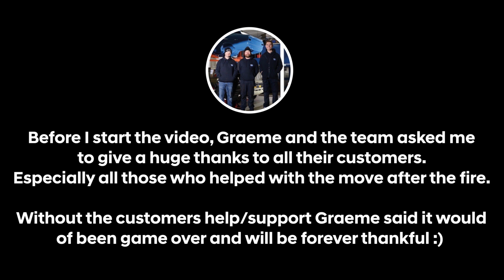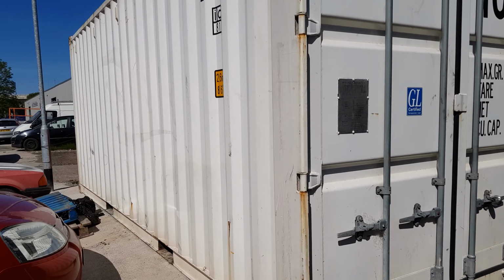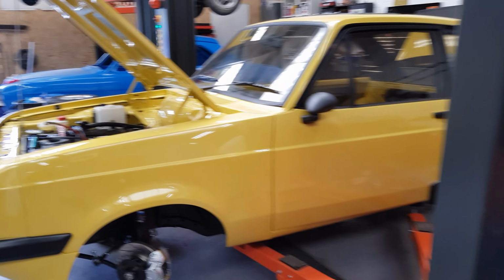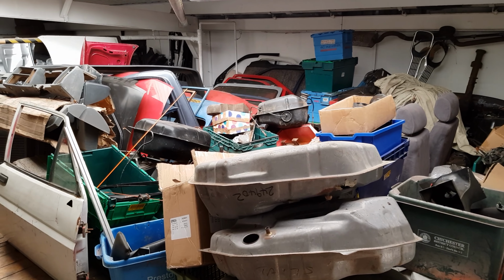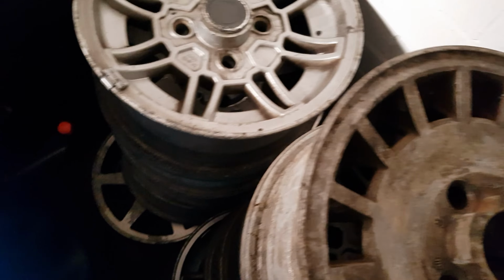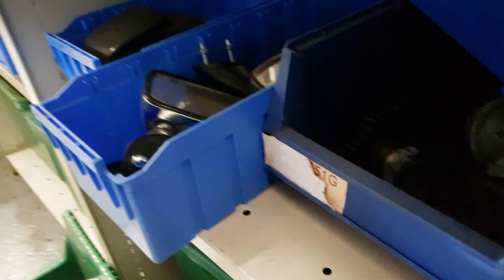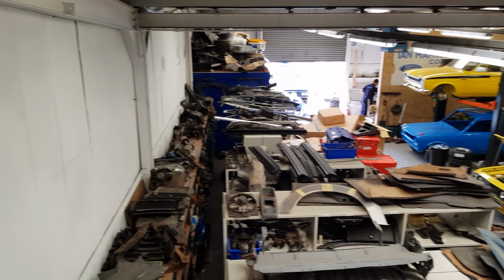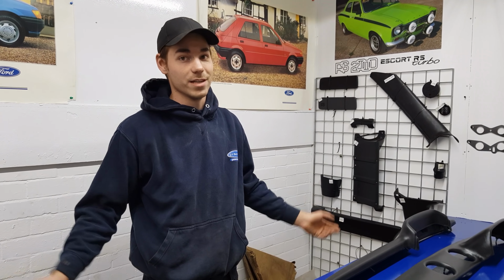Back To The Ford Graveyard 2020 - G S Escorts Limited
It's been nearly 3 years since I have been back to G S Escorts. After a massive fire in November 2019, Graeme and the team have relocated to a new premises and are hitting 2020 hard. Jacob goes through all the fibreglass reproduction parts G S Escorts offers too :)

with over 1000 parts listed to buy online.

Graeme always insists you call or give him a list and he will happily go and find all the parts for you.

G S Escorts Limited
86 Brindley Road
Astmoor Industrial Estate
Runcorn
Cheshire
Wa71pf

Retro Ford Scrapyard